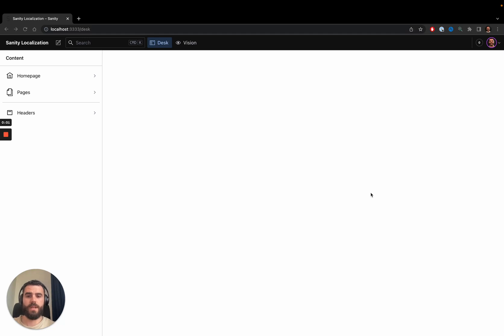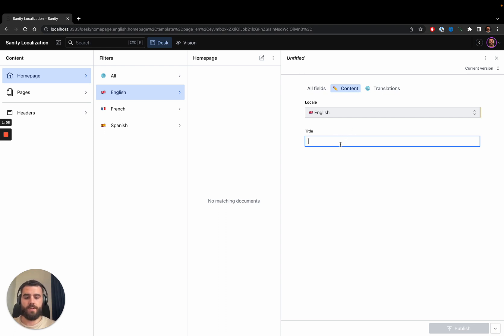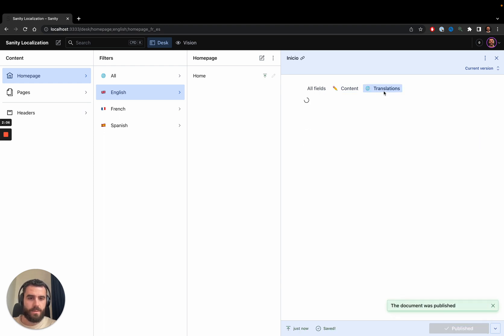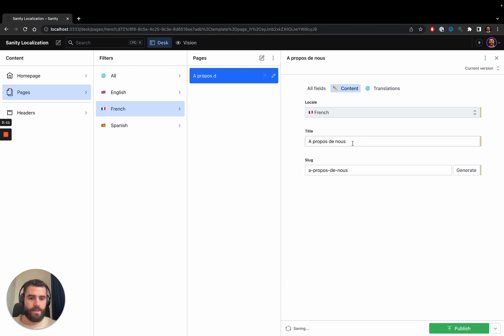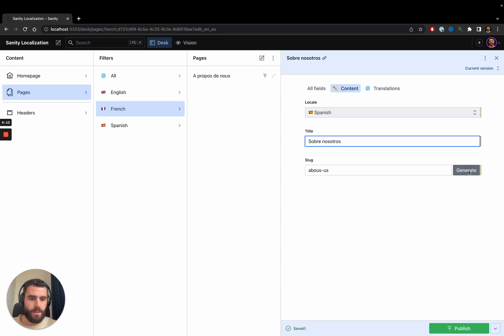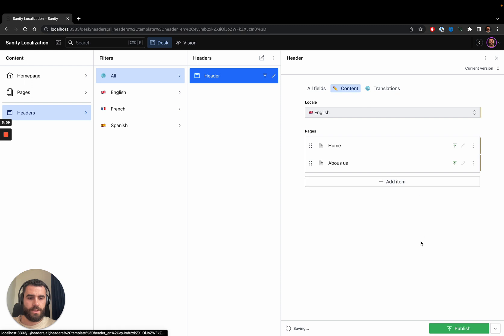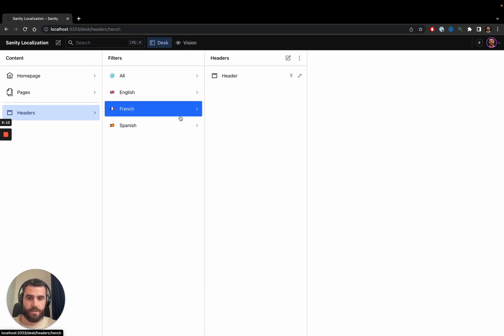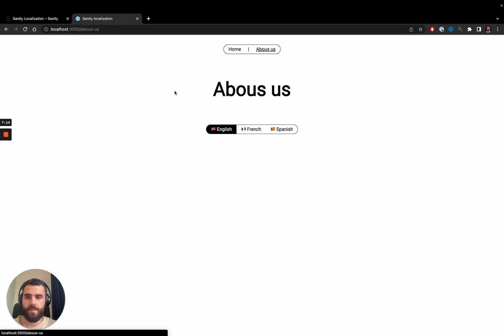Localization with Sanity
In this demo, we describe how we make it possible to translate content from Sanity and publish content that is specific to languages/regions.